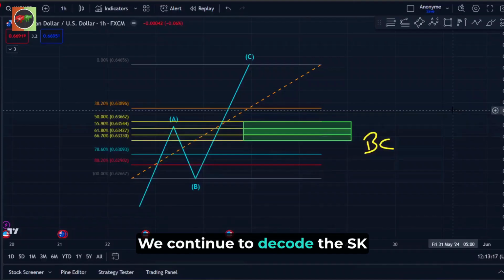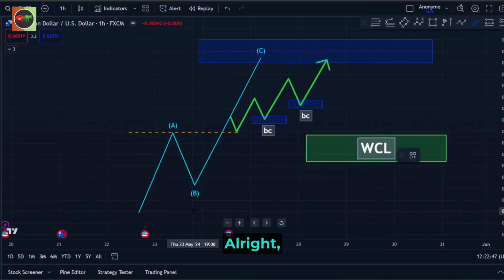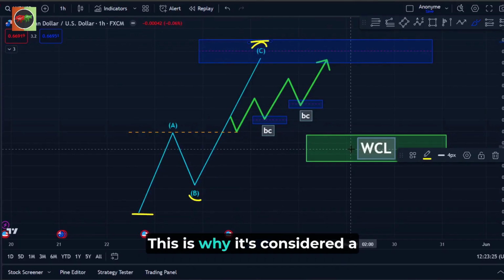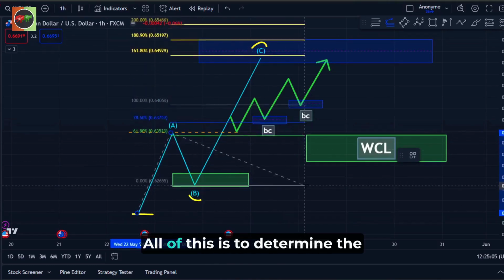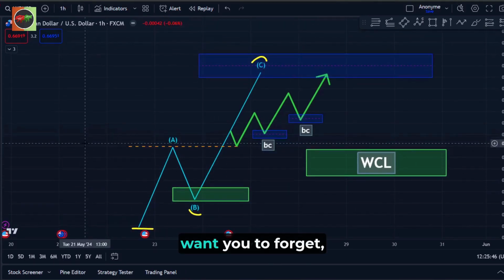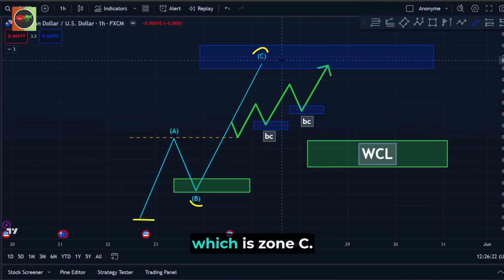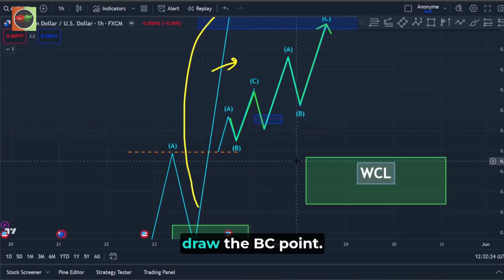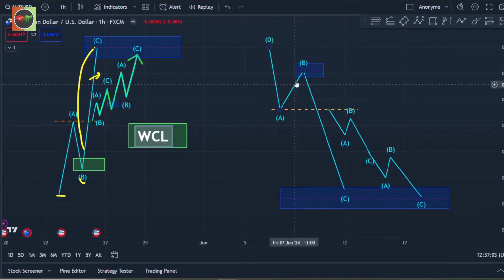SK System Trading Strategy (Ep. 4) — BC Zones Explained | Backtest & Entry Rules [English]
Level up your SK System Trading Strategy with a clear, step-by-step guide to BC Zones. In Episode 4 of this Full Course (English, USA), you’ll learn how to map BC Zones with precision, confirm entries, and manage trades using simple rules you can repeat—perfect for beginners and intraday traders.

• What BC Zones are inside the SK System and why they matter
• How to draw and validate BC Zones (timeframes, structure, confirmation)
• Entry triggers, stop placement, and risk management for consistency
• Backtest workflow: journal template, metrics, and common pitfalls
• Adding Fibonacci confluence to improve entries & targets

Traders who want a repeatable process using SK System BC Zones, taught in English (US) with a beginner-friendly plan.

Backtest pack

Comment “BC Zones” if you want the checklist & journal template.

Support & next steps

Other Keywords :
BC Zones in SK System — Full English Tutorial (Ep. 4) | Backtest + Entry/Exit Rules
SK System Trading Strategy Full Course [English] — BC Zones Mapping & Intraday Plan
SK System Strategy (Ep. 4): Master BC Zones | Trading Strategy for Beginners (English)
BC Zones Explained — SK System Trading Strategy Tutorial | Backtest & Risk Plan
SK System Trading Full Course (English): BC Zones, Trade Filters & Fibonacci Confluence
Trading Strategy for Beginners: SK System BC Zones | Full Course English (Ep. 4)
SK System Trading Backtest — BC Zones Accuracy, Entries & Management (English)
SK System (Logica Trading EN): BC Zones Step-by-Step | Intraday & Swing Guide
SK System Trading Strategy in English — BC Zones Setup + Checklist (Full Course)
ICT-Style Context: SK System BC Zones | Full Course for Beginners (English)